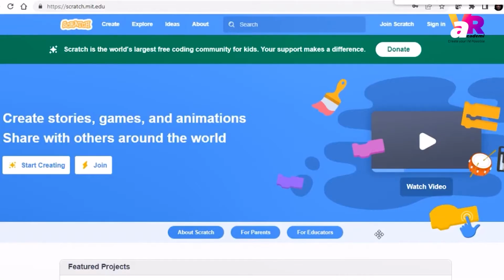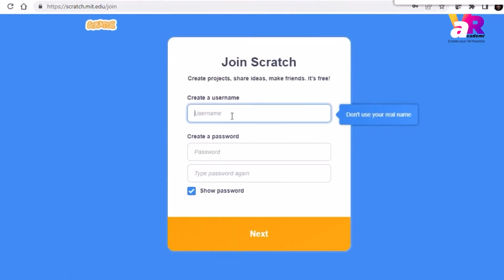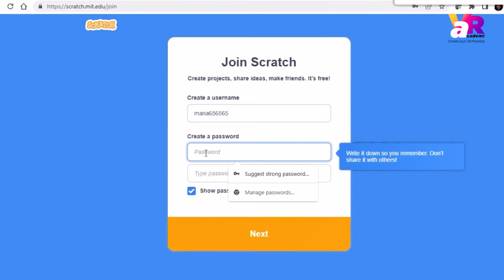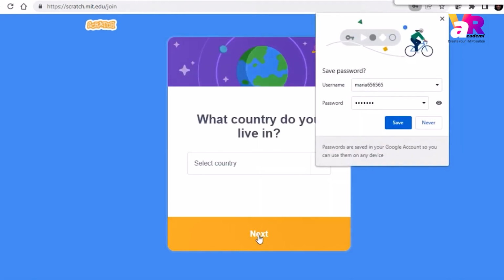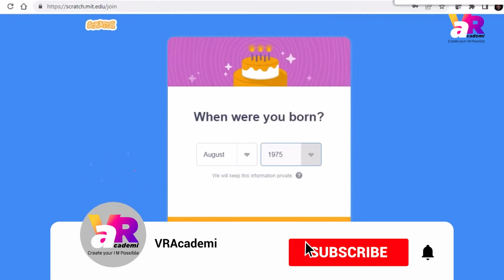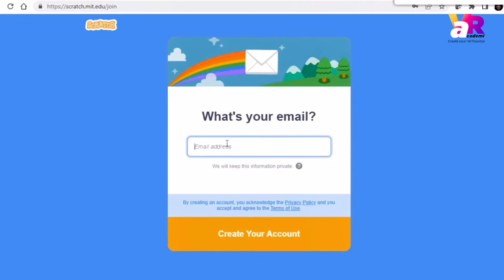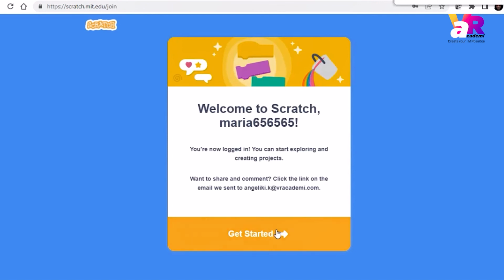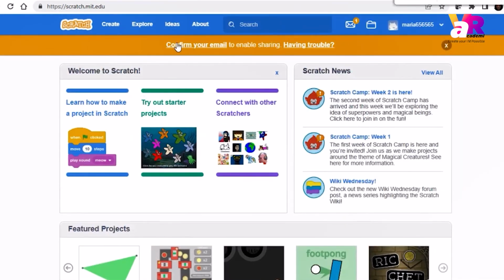Learn to create new user account in Scratch | Lesson 1 | VRAcademi Scratch tutorials for Beginners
scratch tutorial series by @VRAcademi lesson #1

Chapters-
0:00 Join Scratch
0:21 Create Scratch account
2:29 Get started with scratch
2:55 End of Video